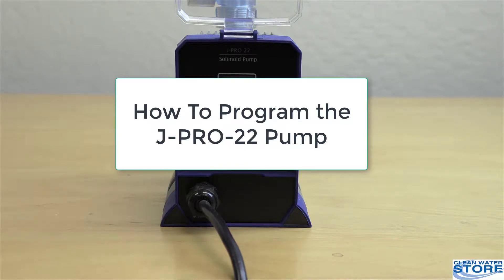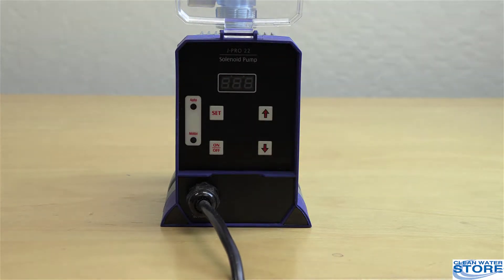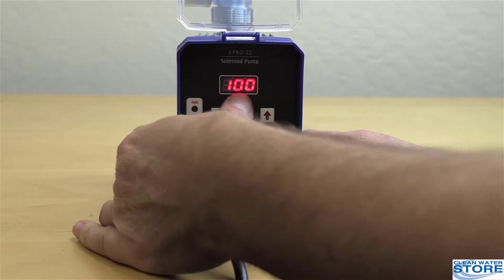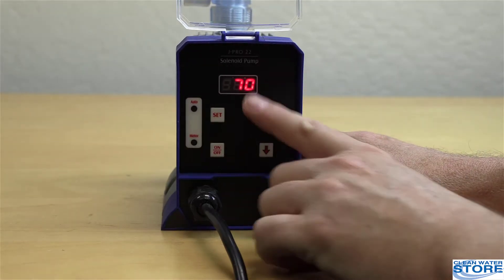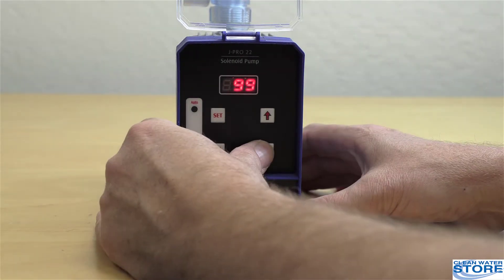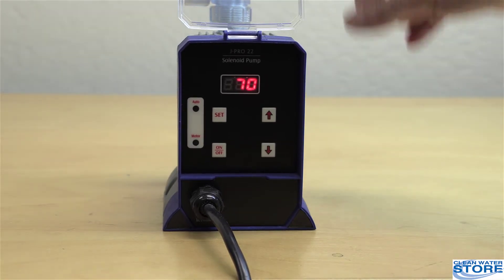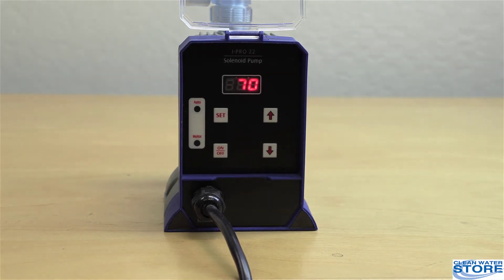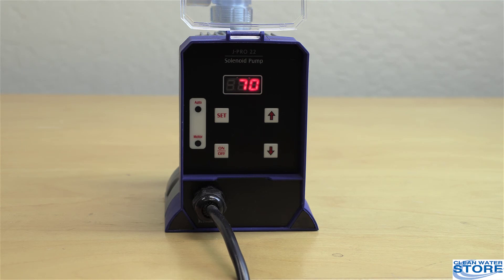Program J-PRO Well Water Chlorinator Pump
How to Program J-PRO Well Water Chlorinator/Peroxide Pump